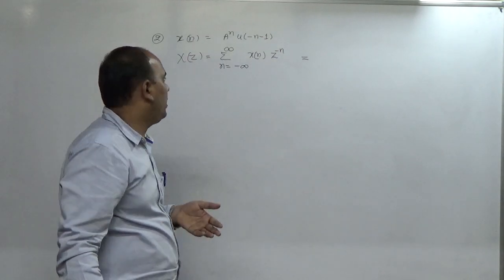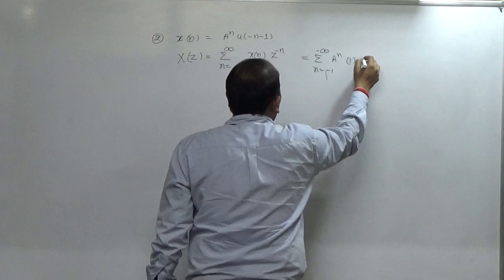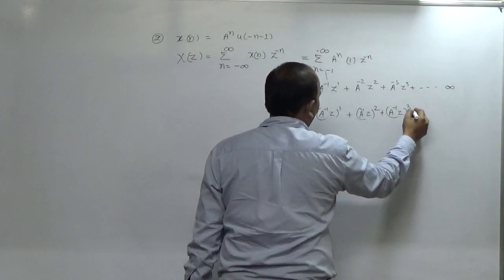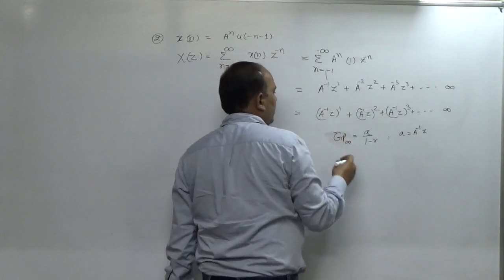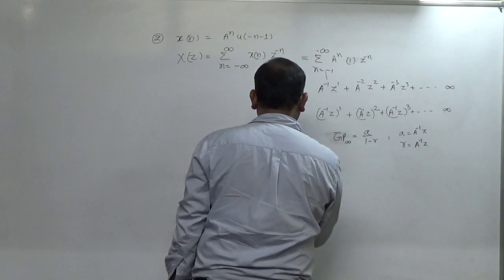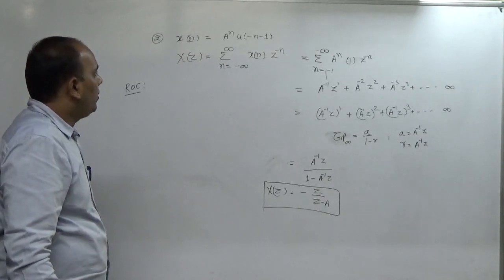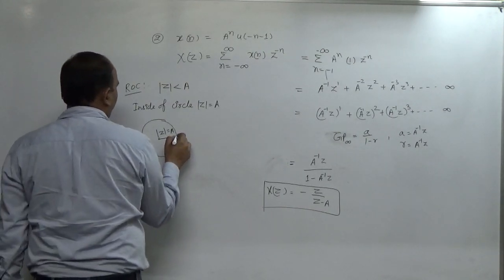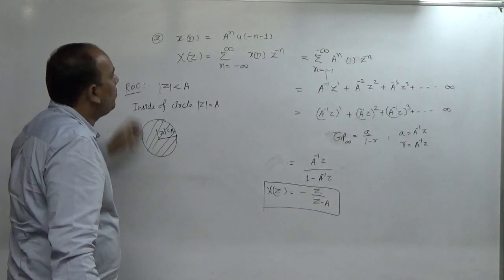GATE EC/EE/IN - Signal System - Z Transform (3)